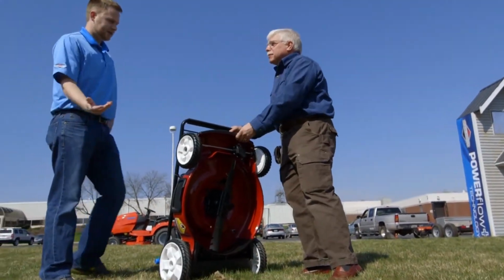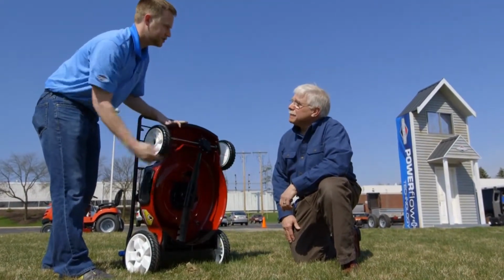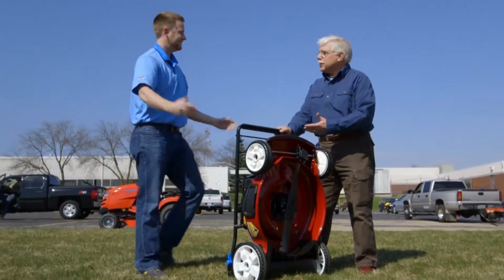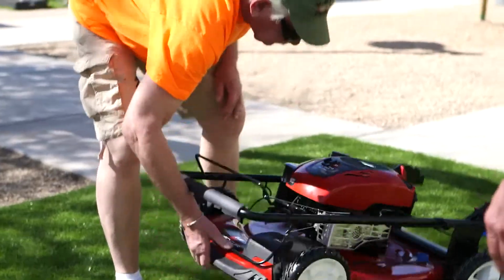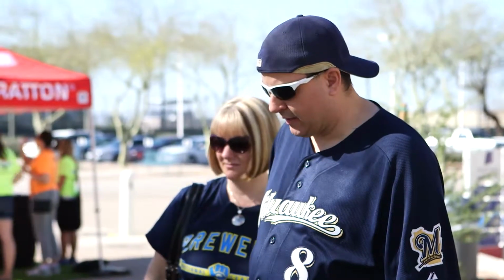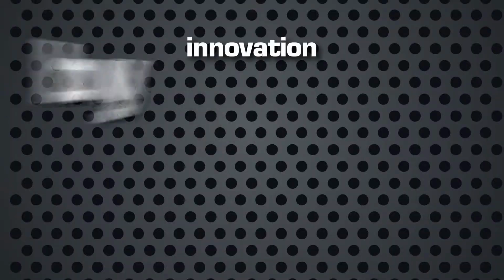Mow N Stow™ Lawn Mower Engine Technology Briggs & Stratton Demo